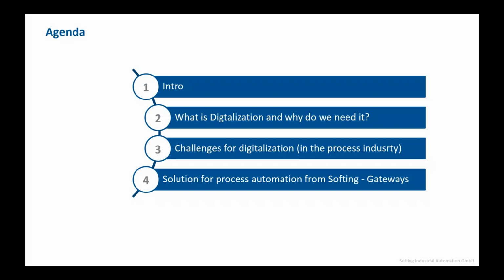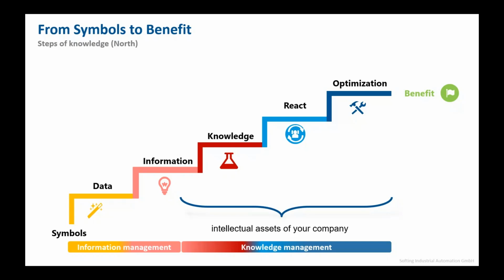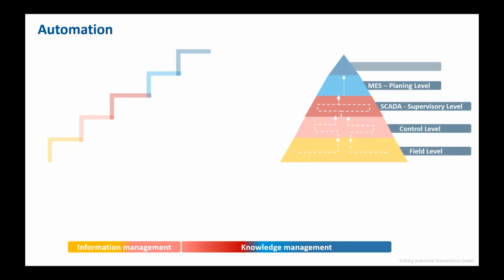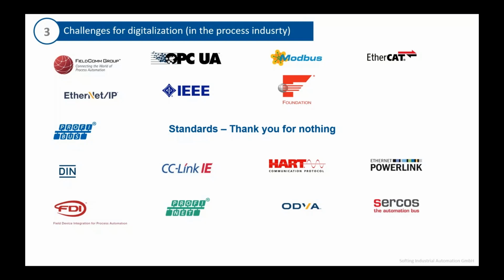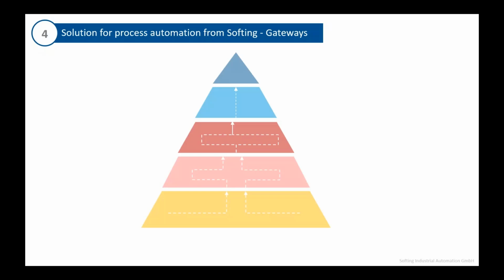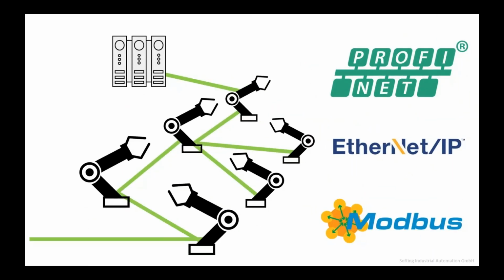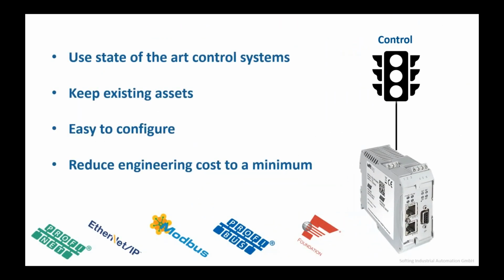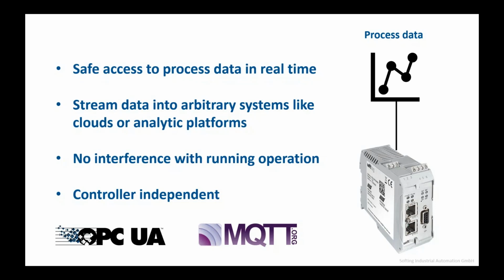Webinar: Upgrade Field Level Connectivity with State-of-the-Art Applications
(hosted by Automation.com)
As digitalization moves into the process industry, companies face the challenge of balancing innovation and continuity. In many process plants control systems of different manufacturers and different generations are in operation due to long running times. Different communication interfaces make it difficult to exchange production and plant data across systems. The aim is to network sensors, devices, control systems and production plants horizontally and vertically throughout, thus creating the prerequisite for the use of asset management systems and industry 4.0 applications.

00:00 Intro
02:21 About Softing Industial
06:27 What is Digitalization and why do we need it?
11:05 Challenges of digitalization (in the process industry)
14:33 Solution for process automation from Softing -Gateways